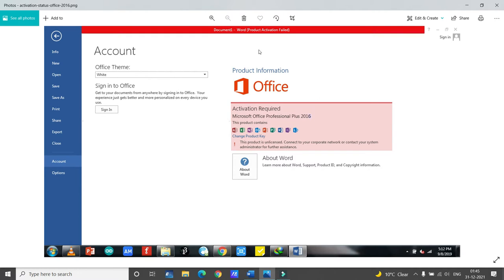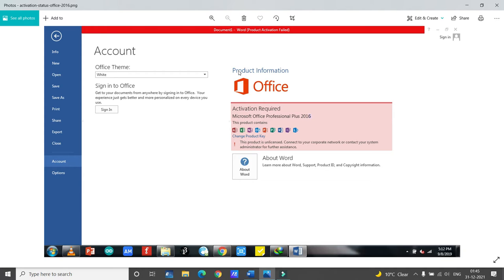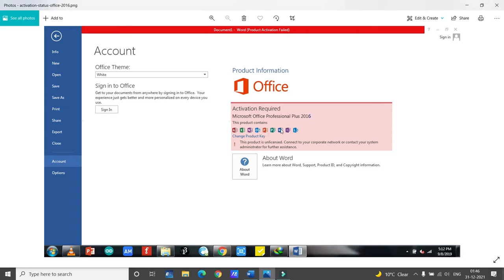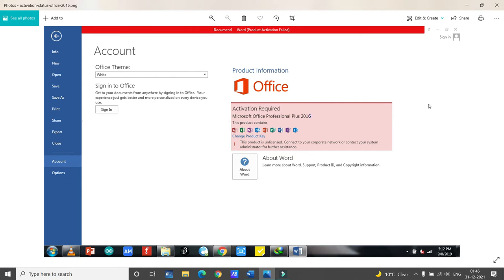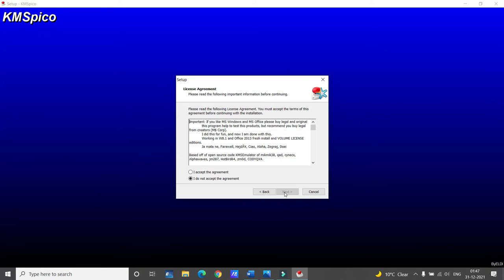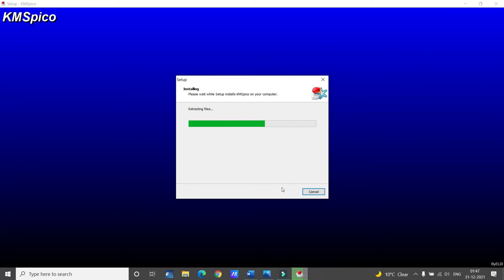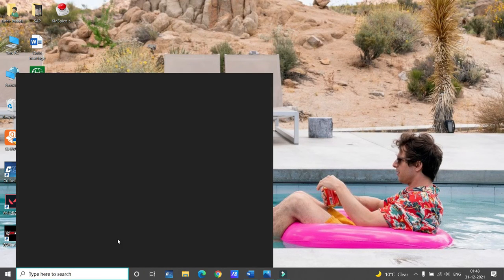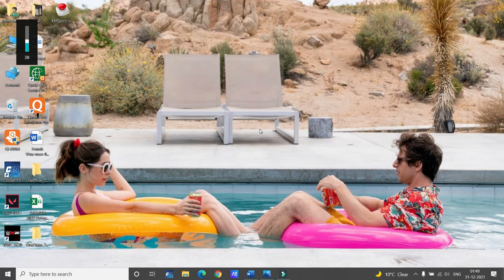How to Activate MS OFFICE for Free | 100% WORKING | LIFETIME | 2024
In his video, we are going to talk about How to Activate MS OFFICE for Free